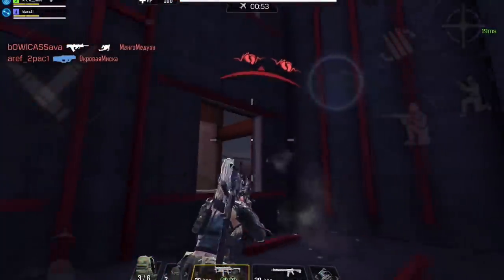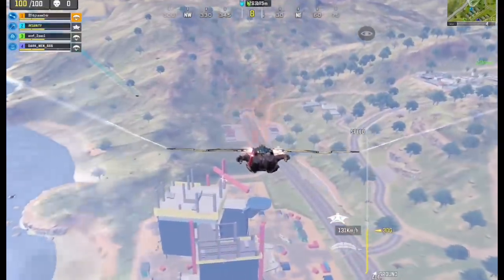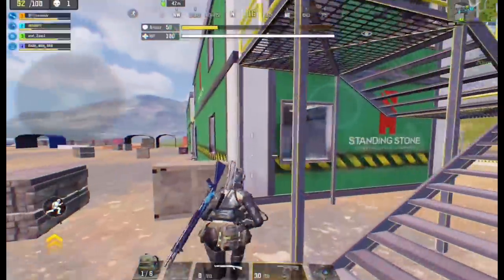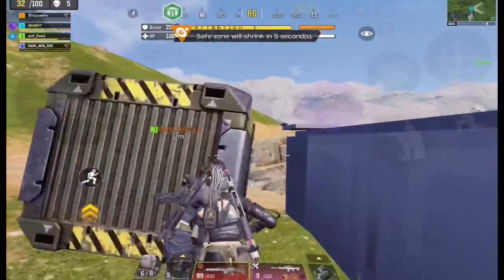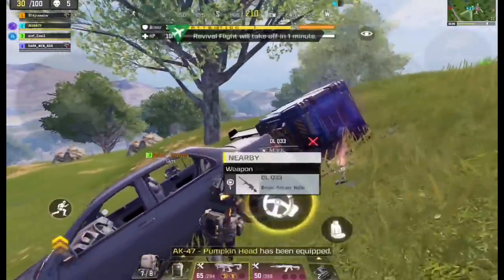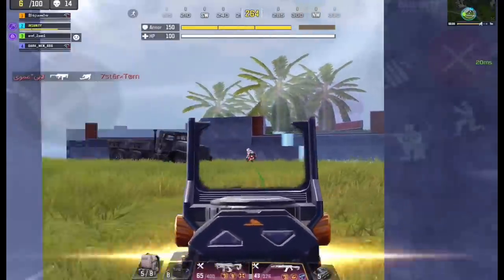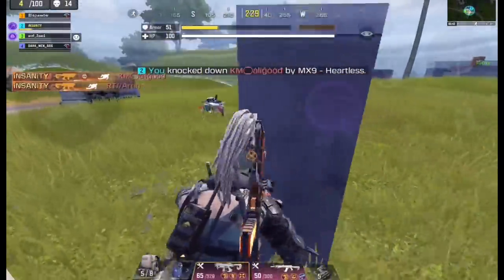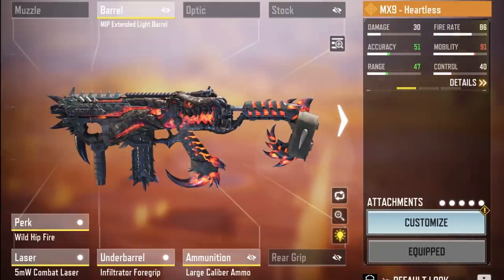Rough Start But Awesome Ending